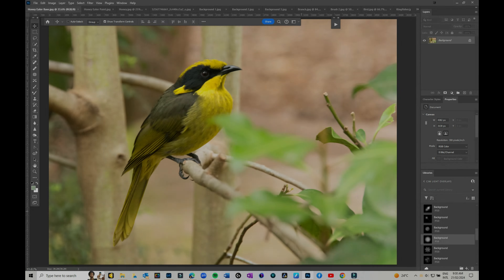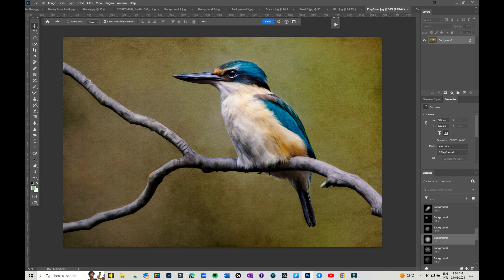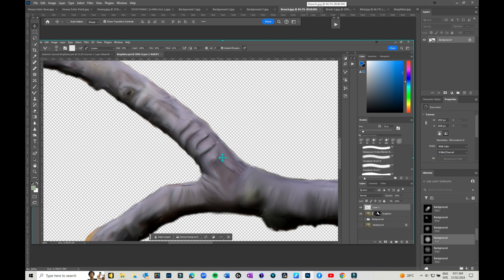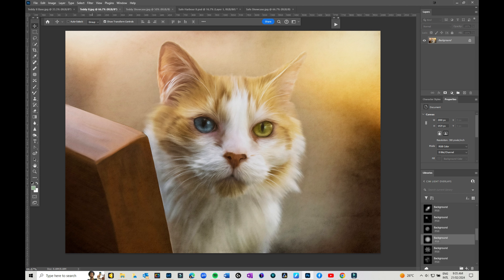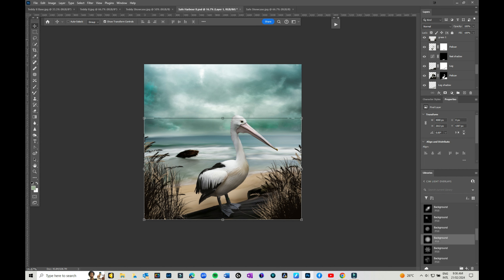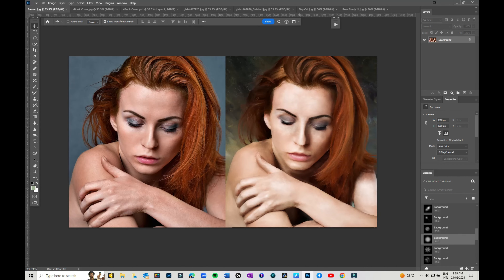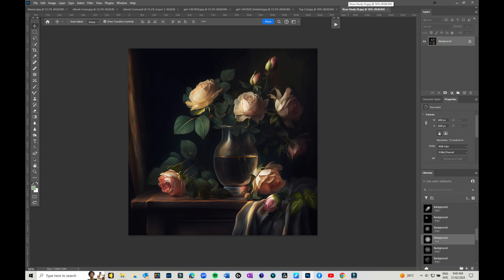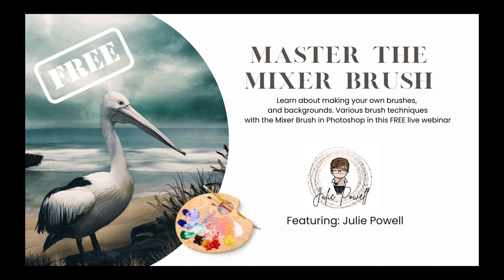Mastering the Mixer Brush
Would you like to learn how to take your photos and turn them into gorgeous unique digital art pieces by Mastering the Mixer Brush in Photoshop?

I have a self-paced online class full to the brim with step-by-step video tutorials on how to make and use Mixer brush brushes, make backgrounds, and work with skin, hair, fur and feathers.

Take a basic image, turn it into a composite and make your own stunning landscapes or event portraits of people and beloved pets.

Want to sign up for the whole class? Yes Please! you can grab your copy here...